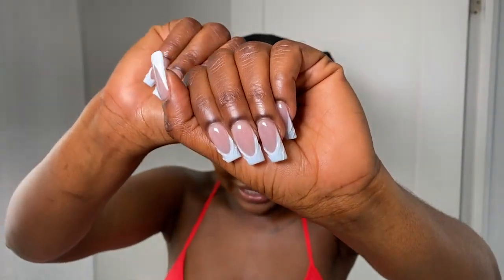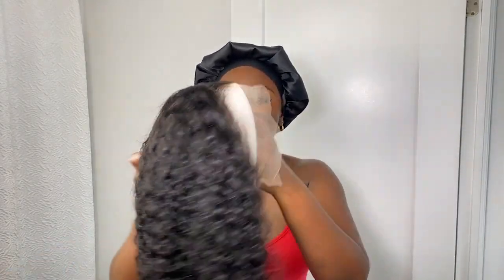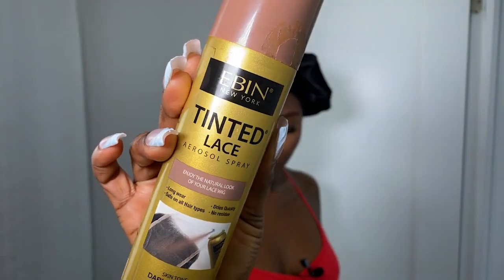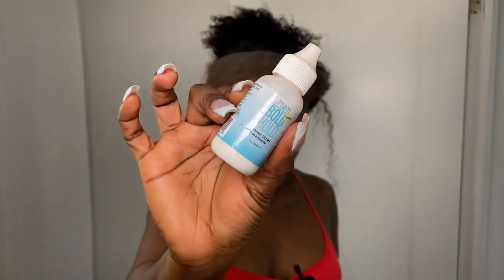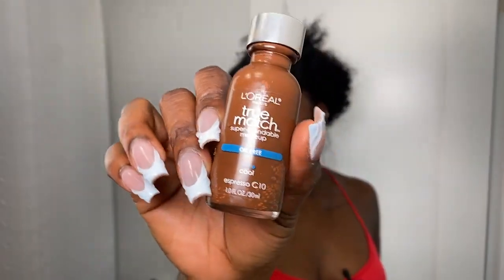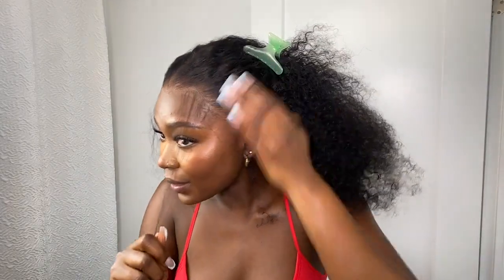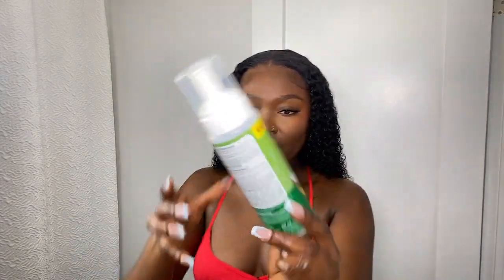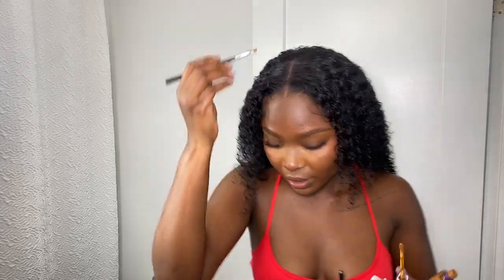LACE MELTED & CURLS POPPING! PRE PLUCKED SHORT CURLY BOB WIG INSTALL | WESTKISS HAIRxJasmine Boateng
Hair details:  curly 13x4 lace frontal wig in 16 inches